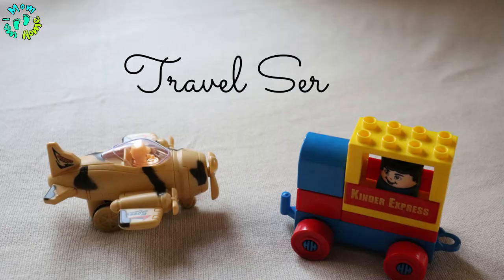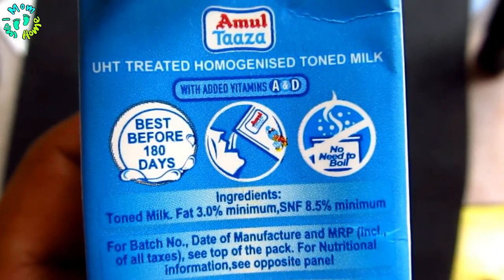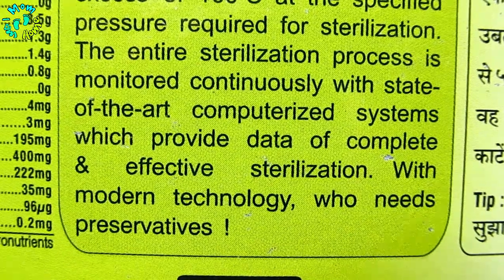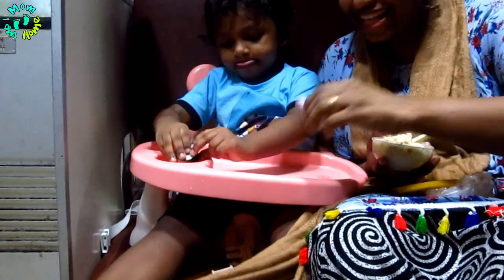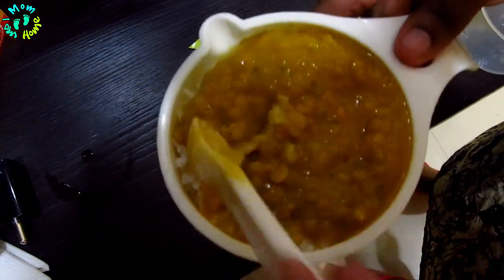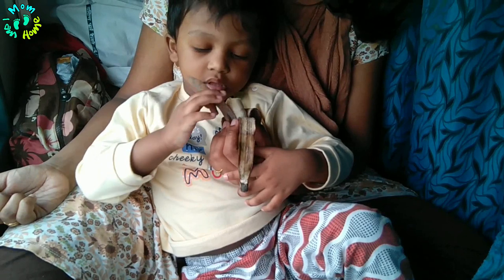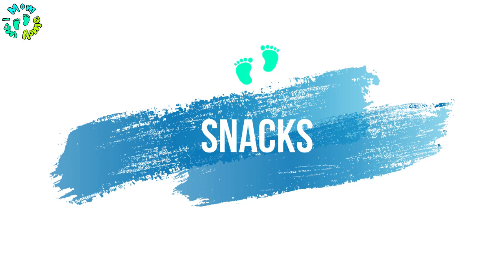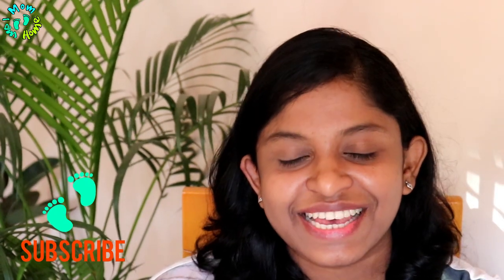TRAVEL FOOD for babies and toddlers | Ready to eat / Instant travel foods Indian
Today I am sharing which travel foods i use to take for Vanshu...this is the first part of the video...next part will be coming soon...:)

PRODUCT SHOWN:
Mini Rice Cooker for Travel
Mini Sterilizer for Travel
Babyfood purees
Organic baby fruit puree
Organic Purees
Dal palak
Dal tadka
Sambar rice